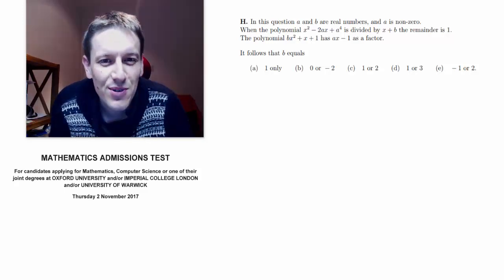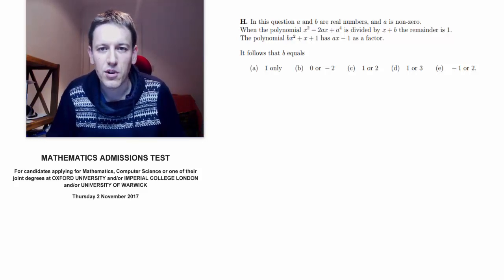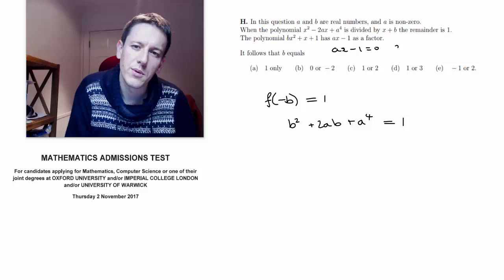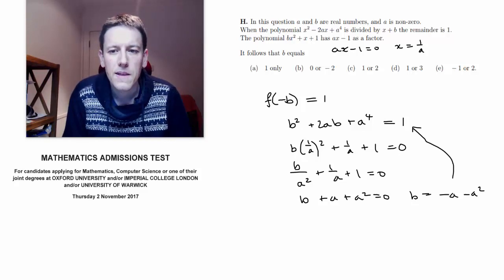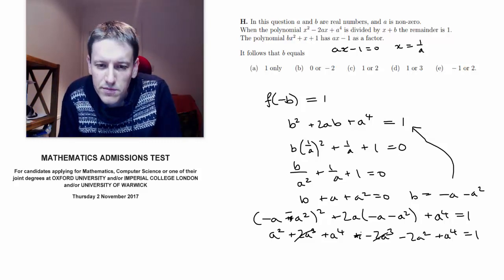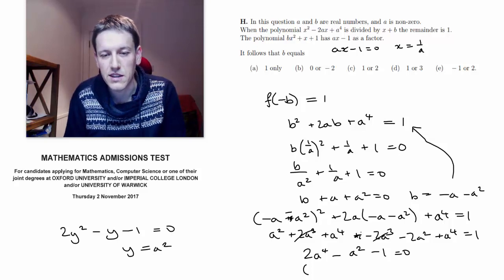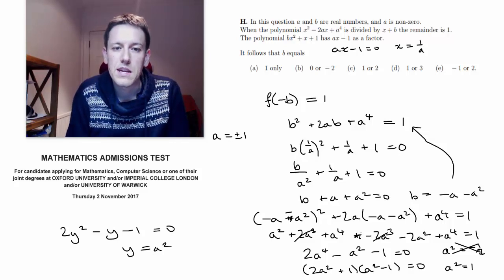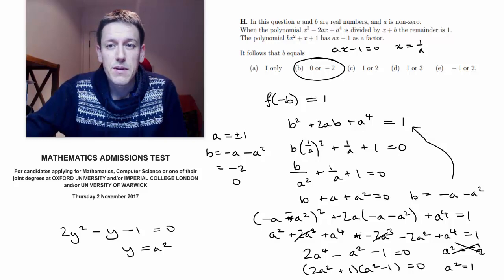Oxford MAT 2017 - Question 1H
Maths Admissions Test (MAT) November 2017 for Oxford, Imperial, Warwick.  Short answer question 1H.